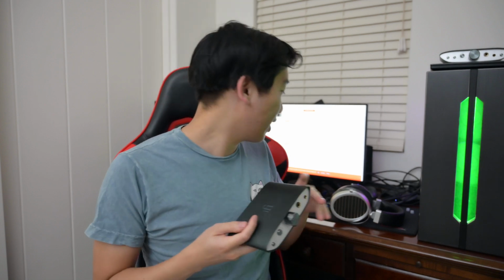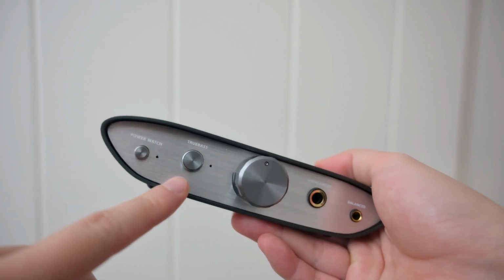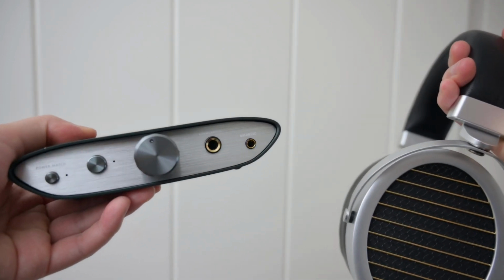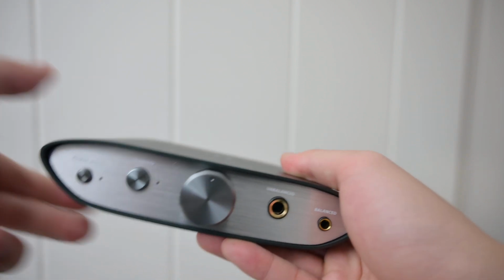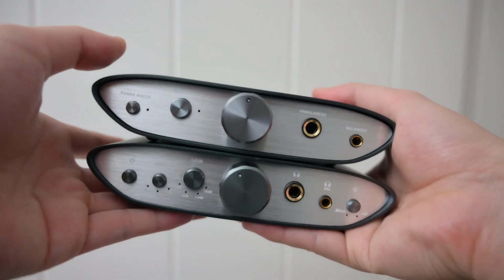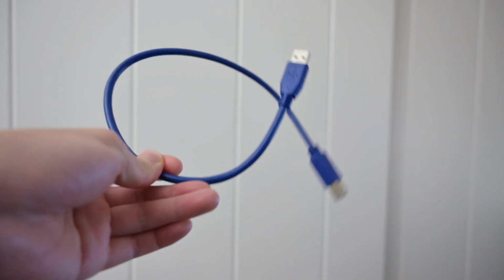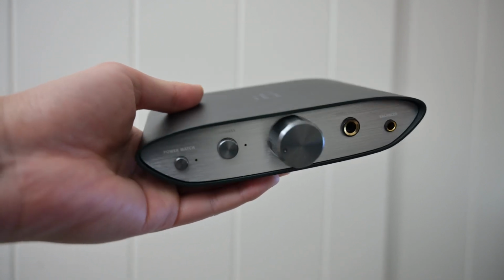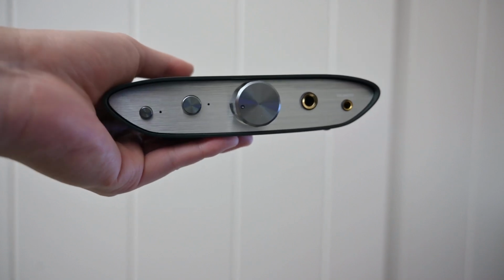Ifi Zen Dac - UPGRADE over your PC and Mobile audio?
Ifi Zen Dac

Zen Dac is pretty beast dac/amp with a bass boost button